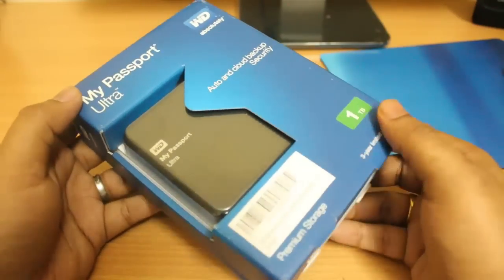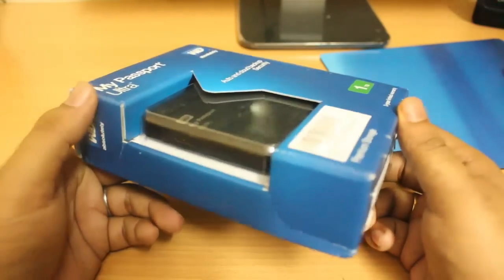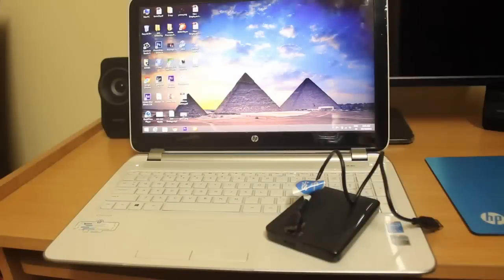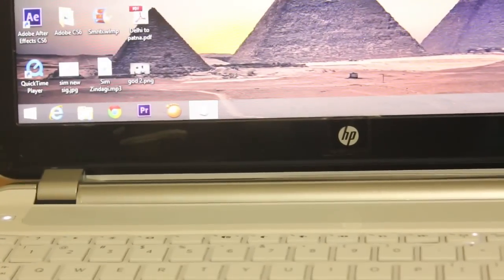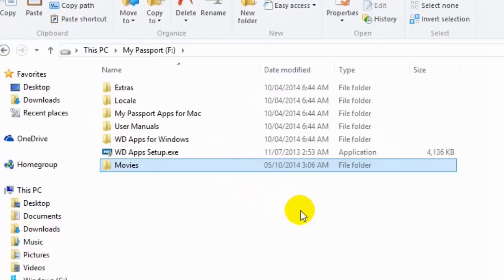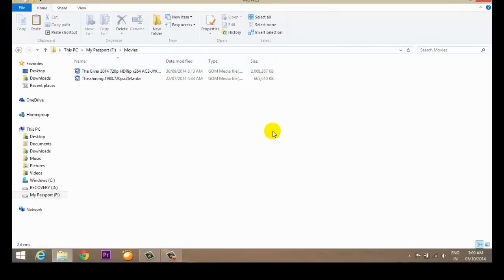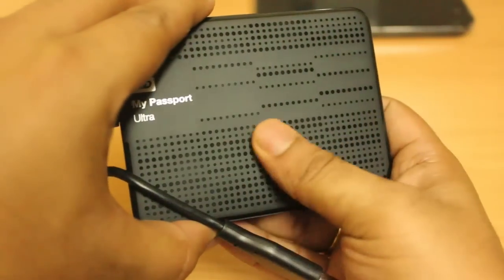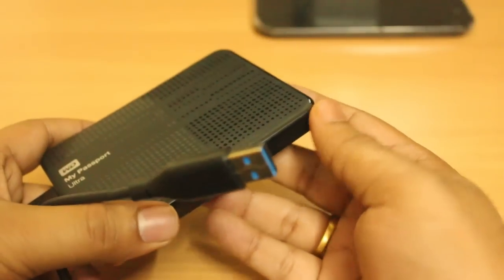Western Digital My Passport Ultra 1TB Review and Speed Test (External Hard disk)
Hi Friends,

In this video I have reviewed Western Digital 1 TB Ultra HDD . Check the speed test as well at the end .